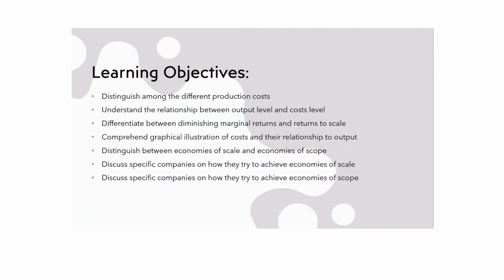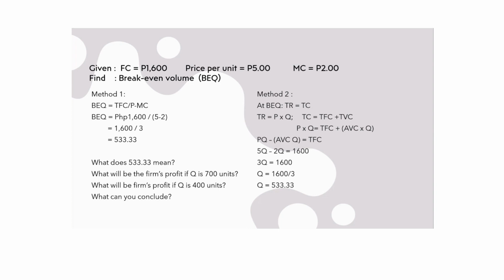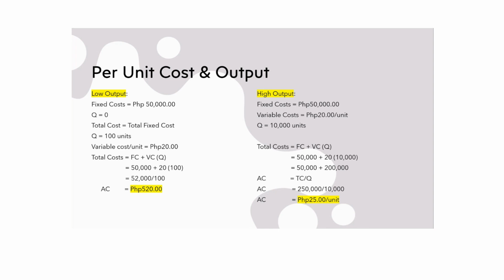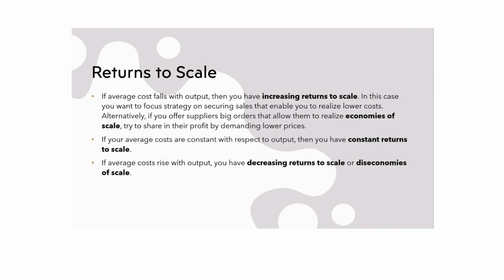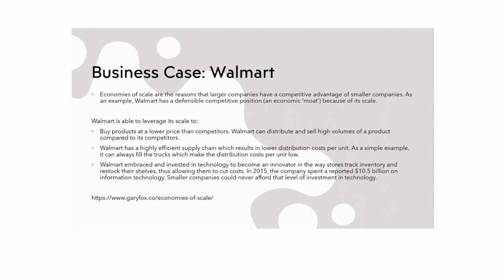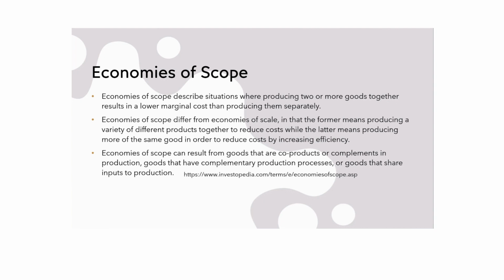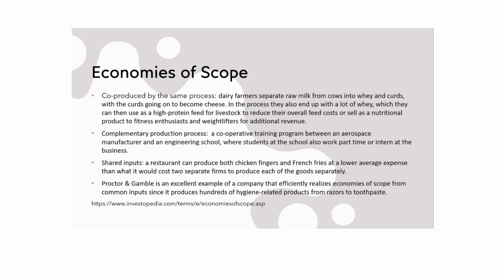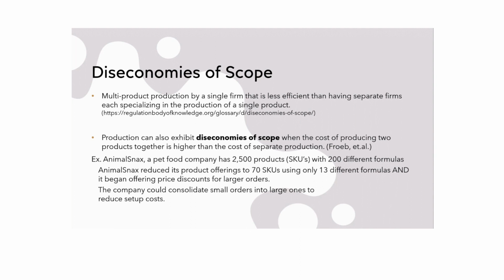Economies of Scale & Economies of Scope mp4 by SR